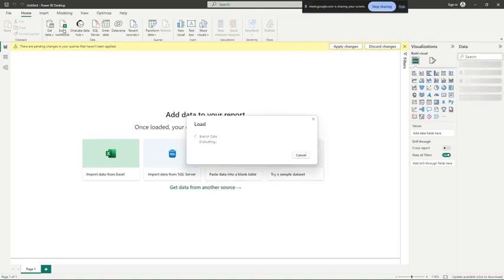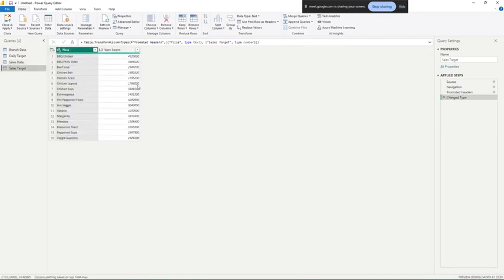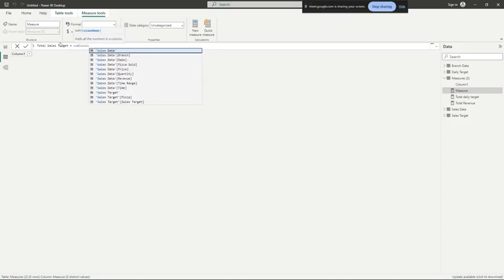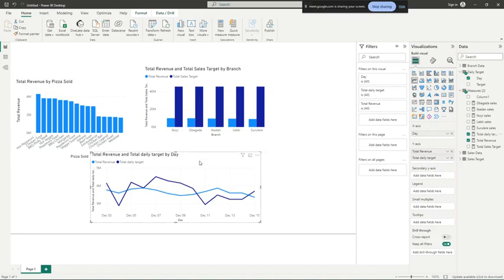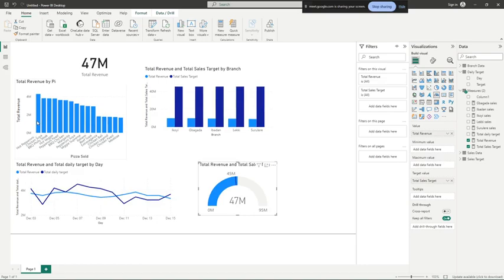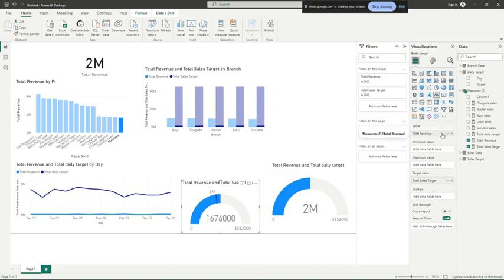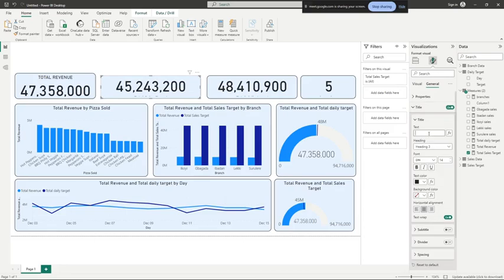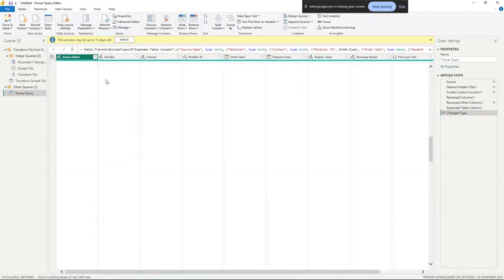Power Bi project